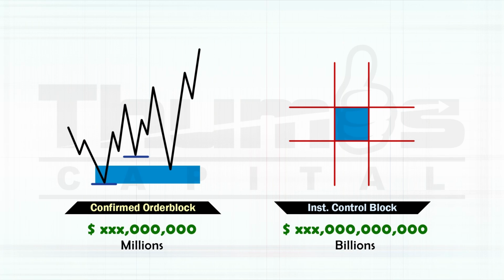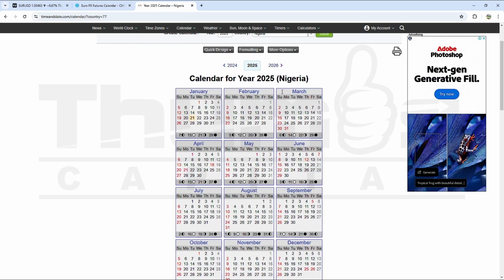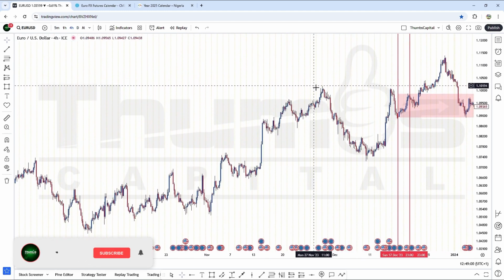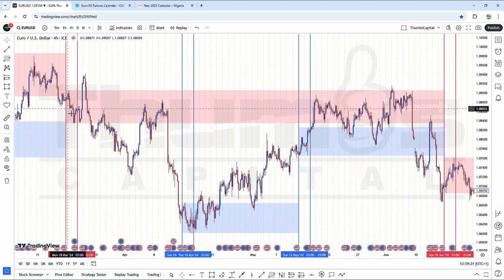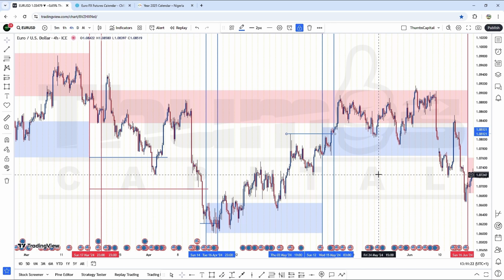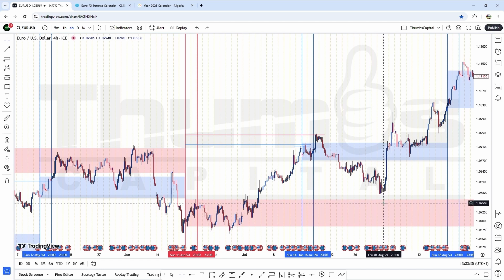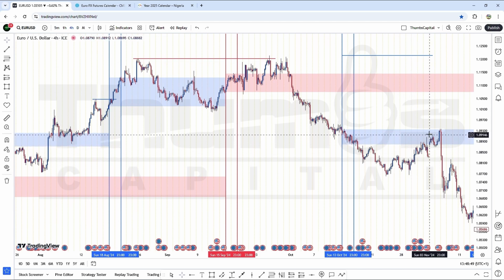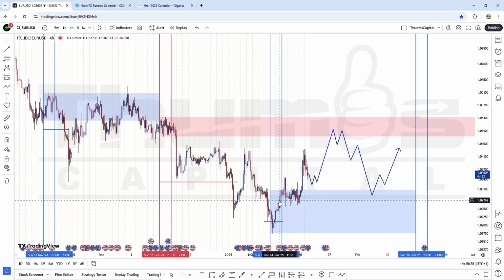Grandmaster of Orderblocks | Institutional Control Block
Orderblocks are price zones where institutional traders open large positions. Where regular orderblocks have millions of dollars, institutional control blocks have hundreds of billions of dollars in it.

The institutional control block shapes price action for the whole contract lifespan and every professional trader use it, so should you as a retail forex trader who wants to make profits from the forex market.

Watch, learn and earn with it.